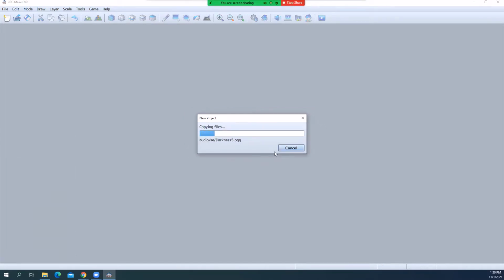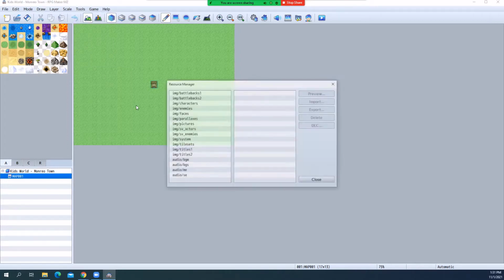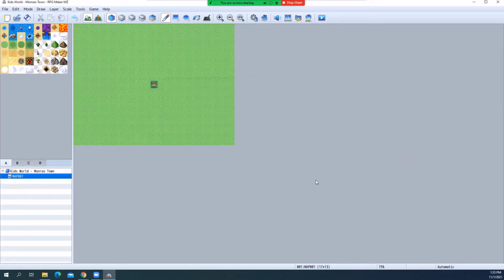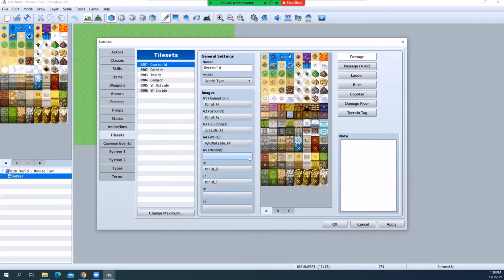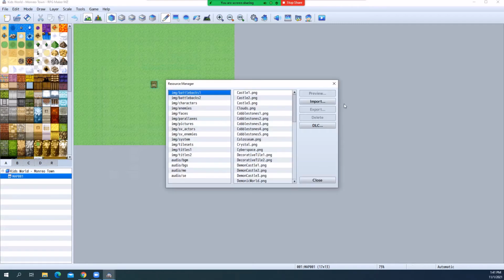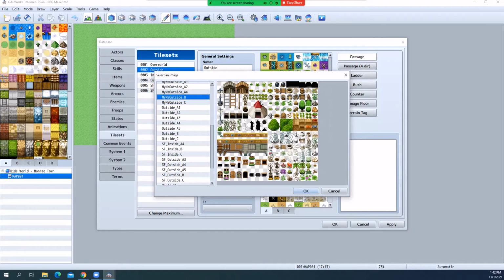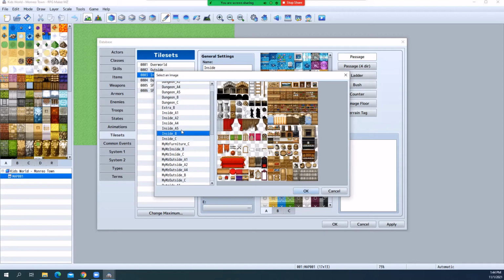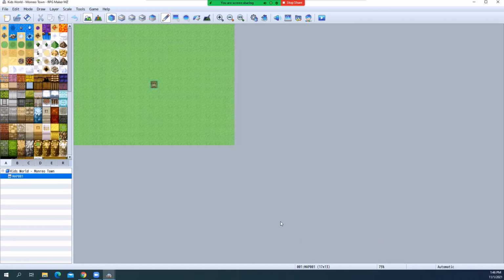RPG Maker 365Days Challenge Ep1 Tilesets Setup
RPG Maker MZ 365Days Game Challenge -Day1 setting up the new project and tilesets.